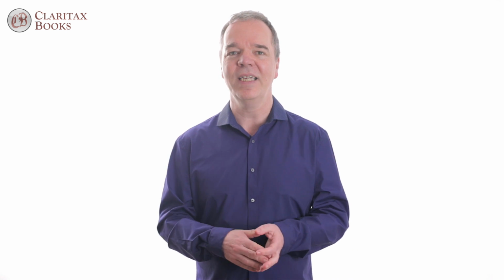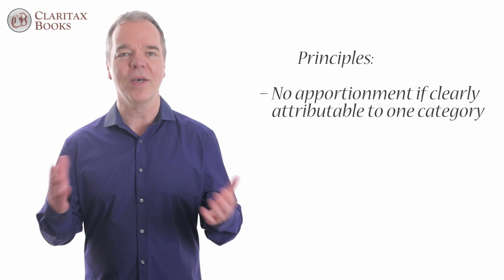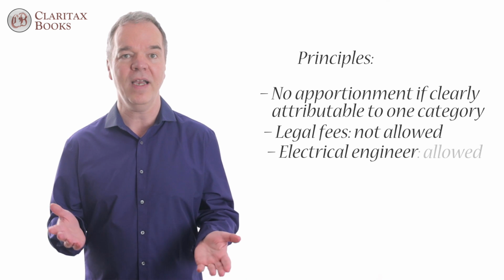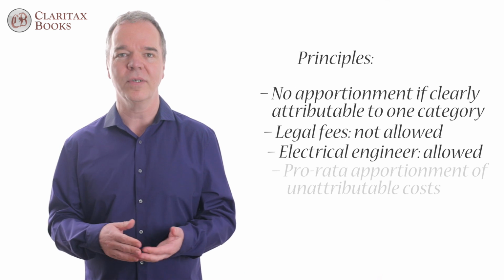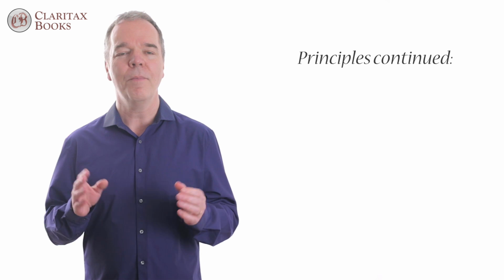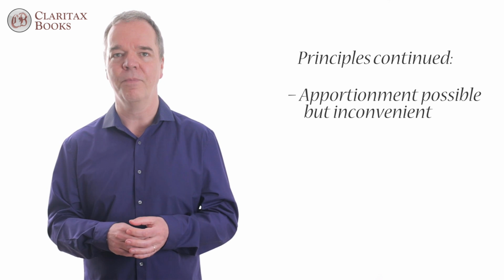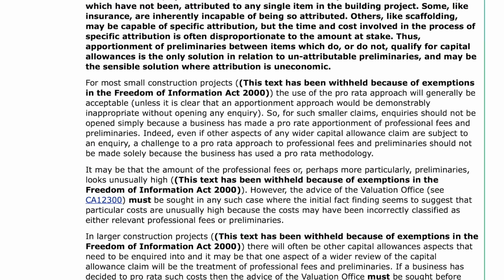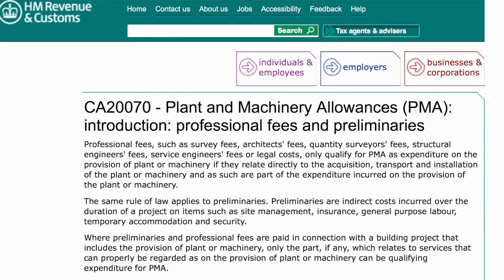Talk 23: Professional and overhead costs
In this video, capital allowances specialist Ray Chidell looks at the treatment of professional and preliminary costs in relation to a construction project.

Ray comments on the concepts of overheads and preliminary costs, and turns to the three linked Wetherspoon decisions to look at how such costs should be treated when formulating a capital allowances claim. He shows how the approach by HMRC was categorically rejected by the Tribunals and how the HMRC guidance has since been modified to reflect the outcome.